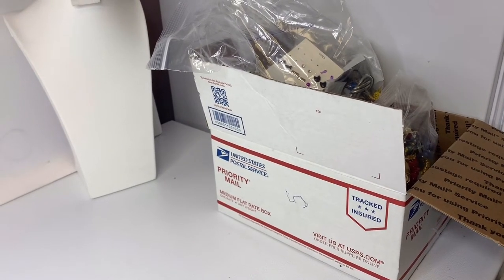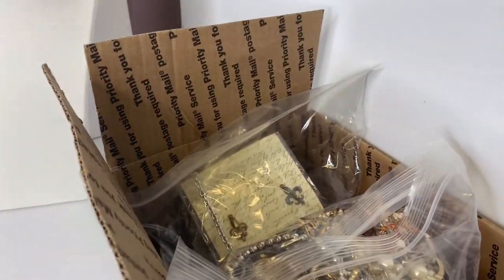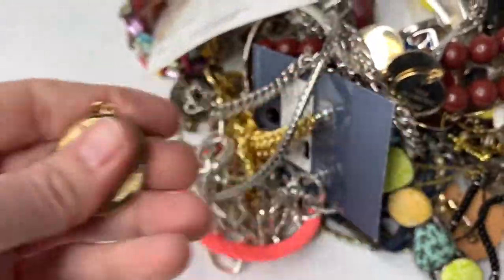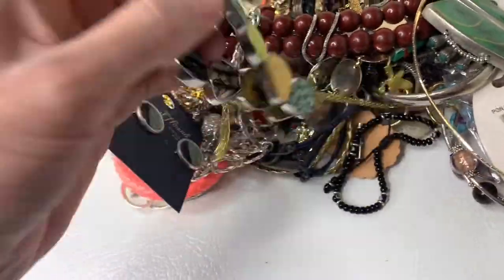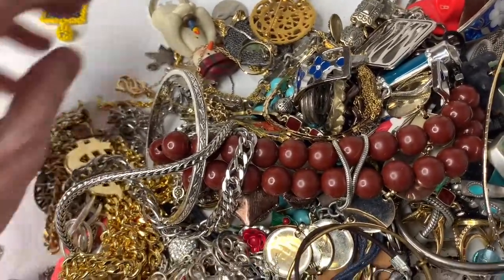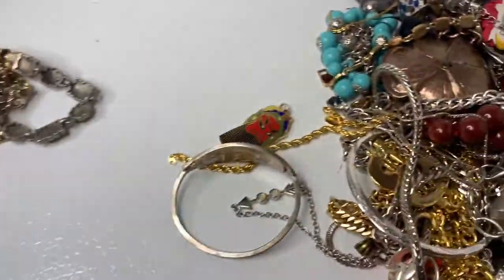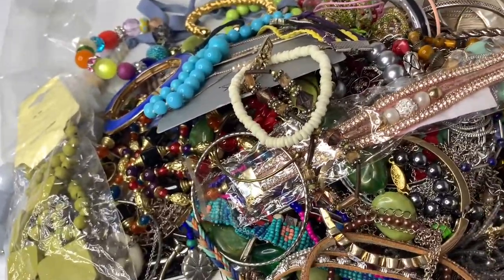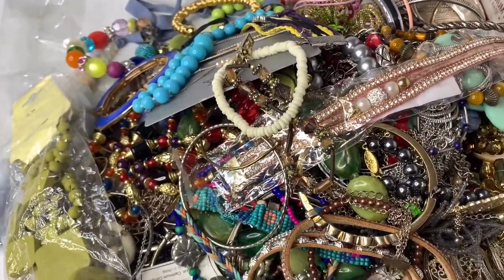Jewelry Unboxing Medium Flat Rate Box #5